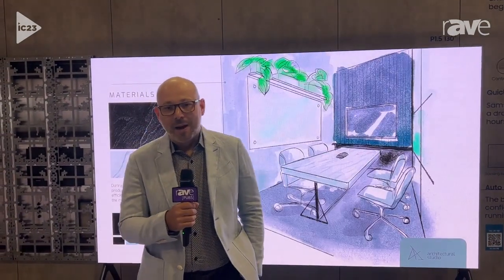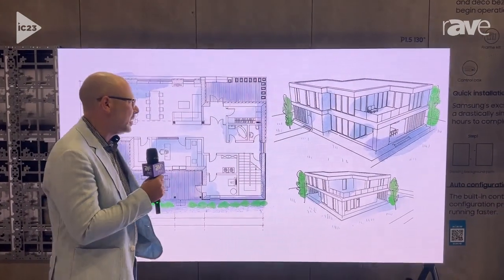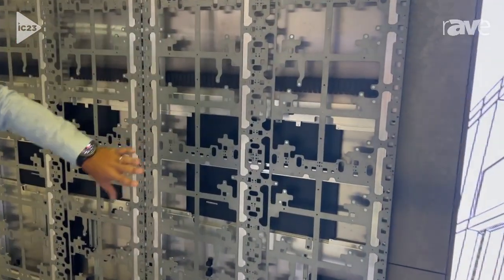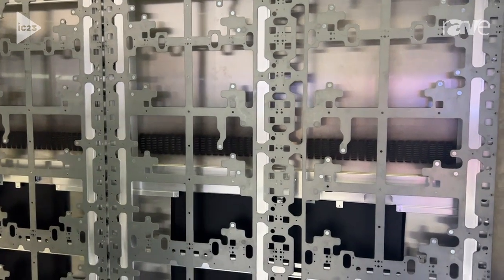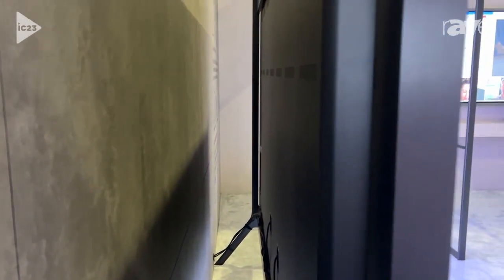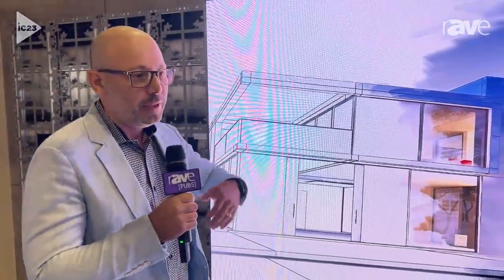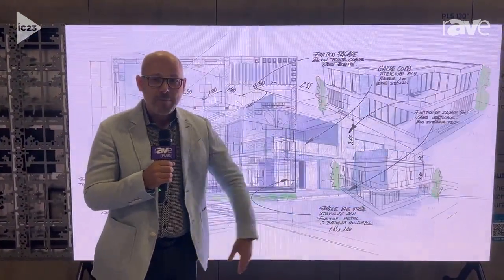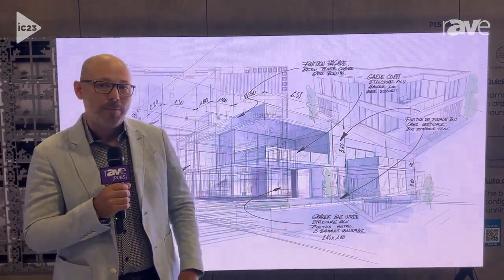InfoComm 2023: Samsung Talks About 130" All-in-One dvLED Display in The Wall Series